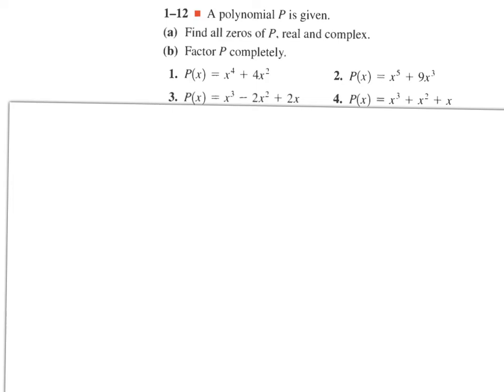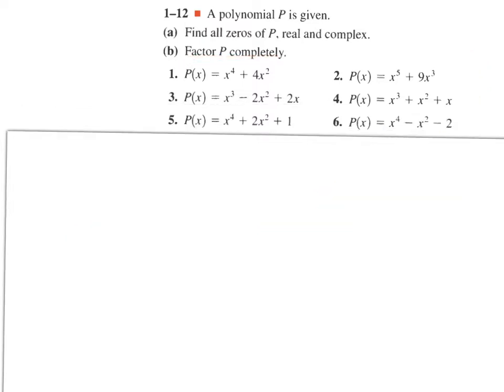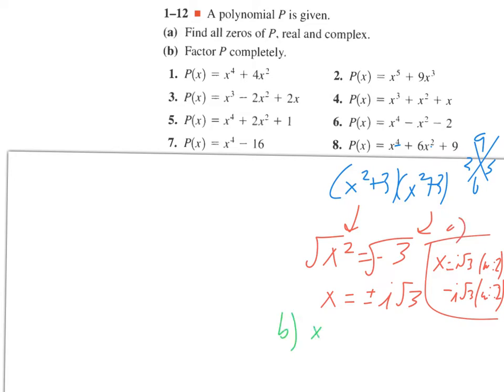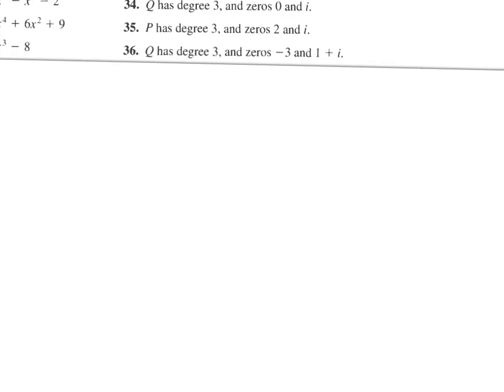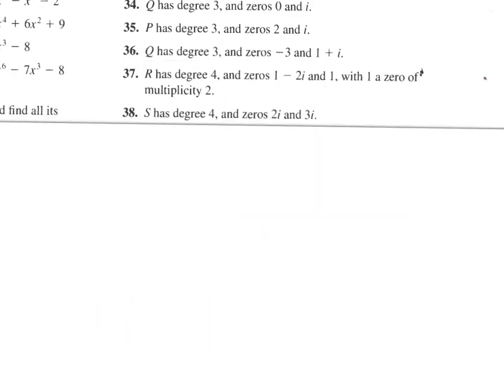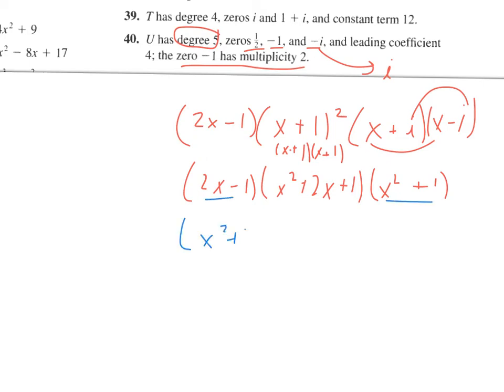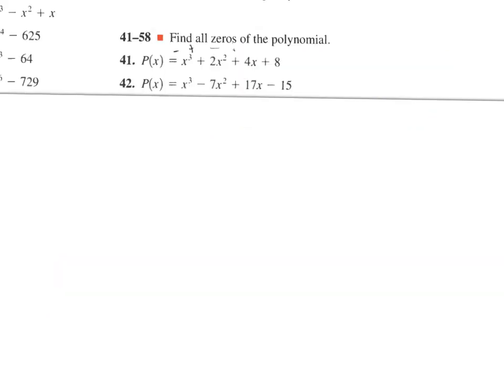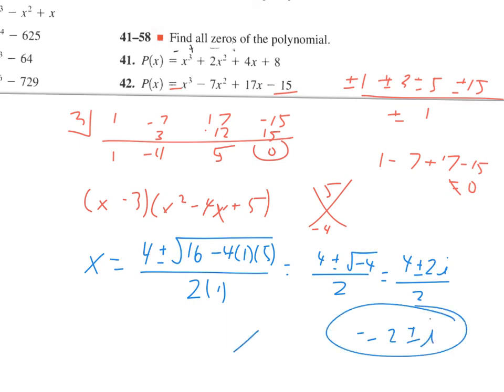precalc p. 298 3-10, 36-42